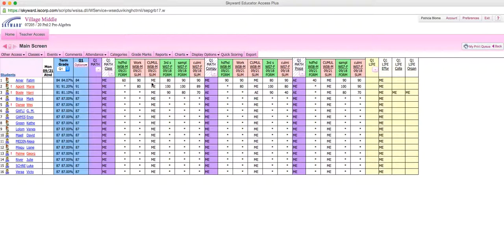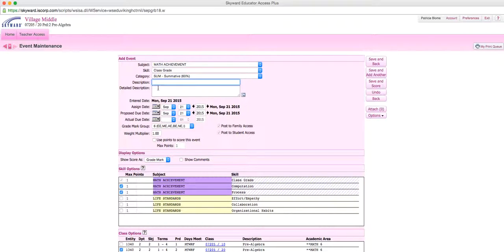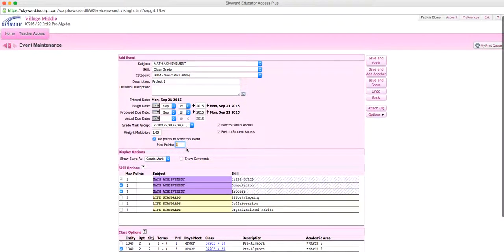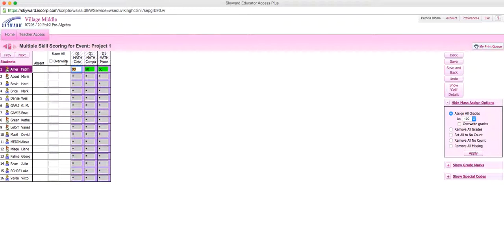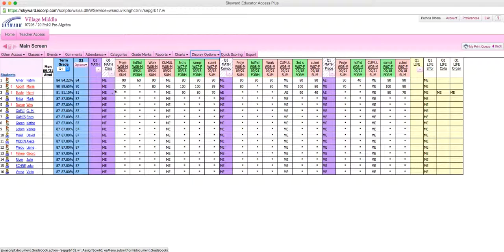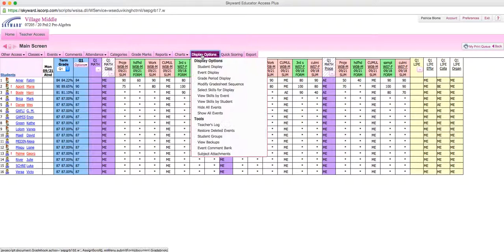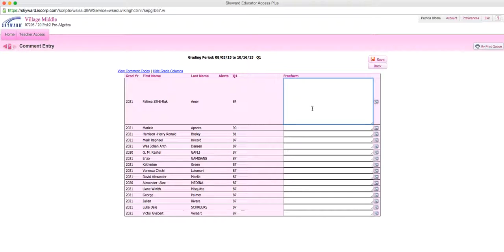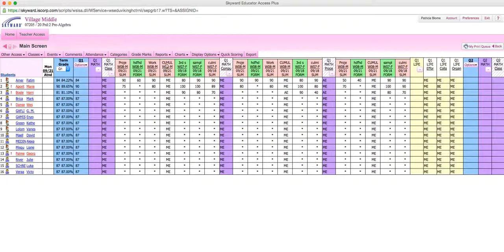MS Gradebook 2015-16